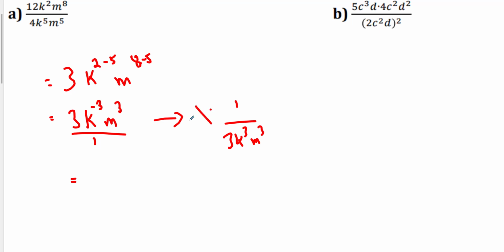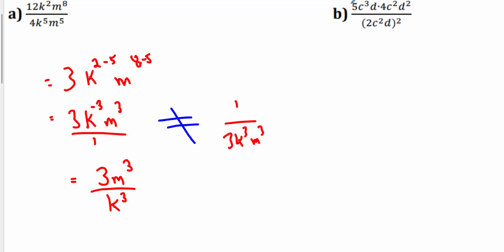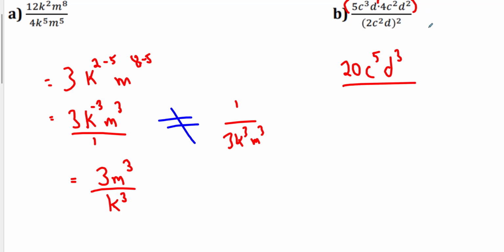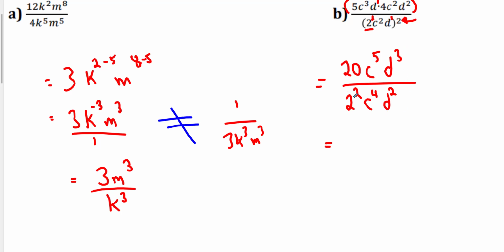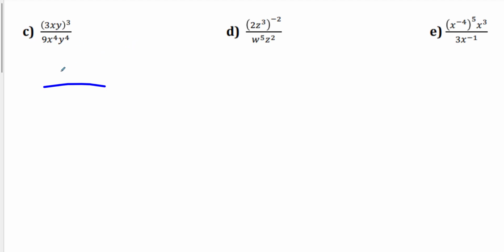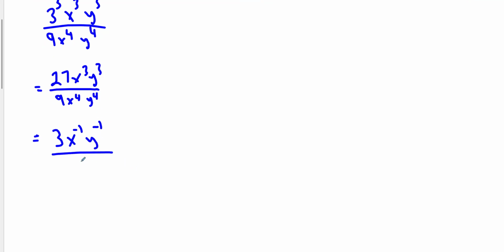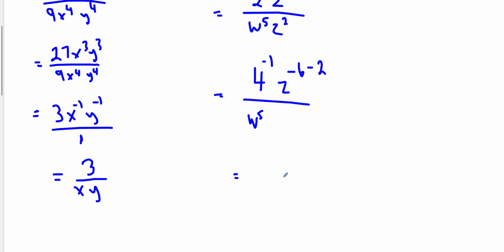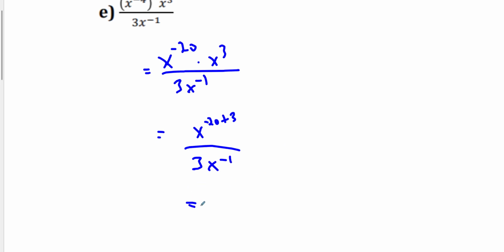August 9 Intro to Exponential part 3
Exponential laws
Growth and Decay
Logs